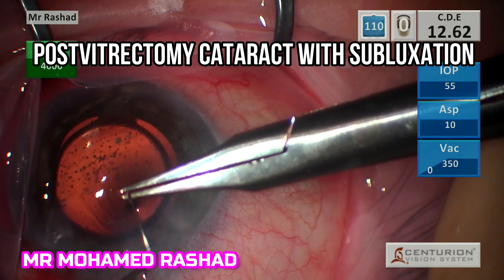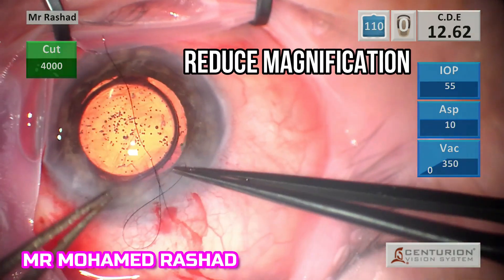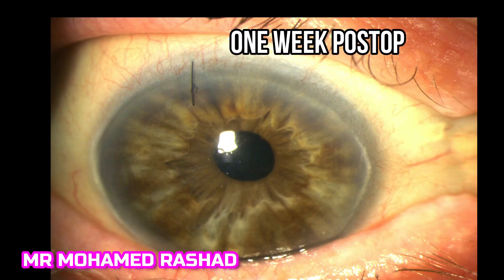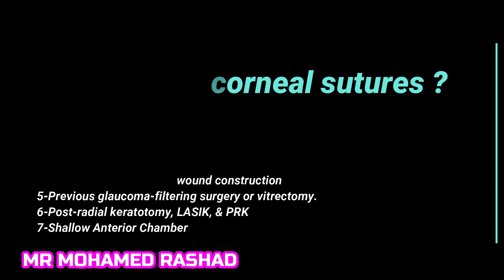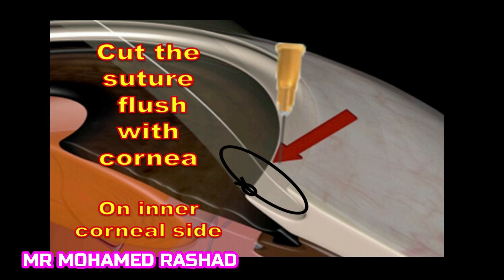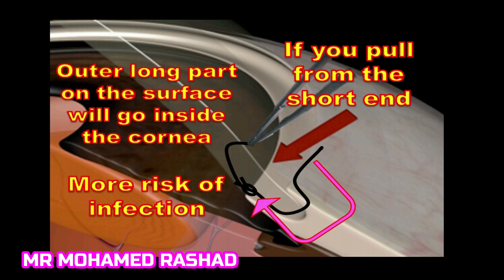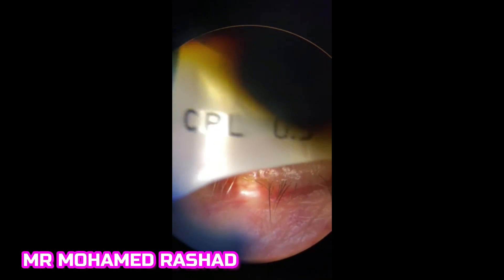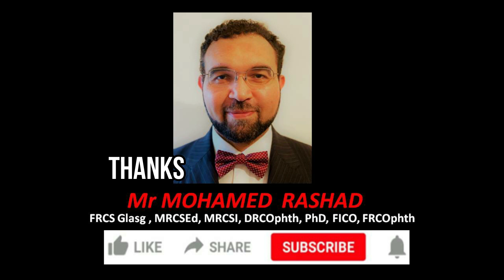Corneal suturing during cataract surgery and the safest & easiest way to remove the corneal sutures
The safe and easies way to remove corneal suture?

How to prevent using corneal suture during phacoemulsification?
1-Block anaesthesia better as no squeezing
2-Corneal incision good architecture
3-Proper Equipment and techniques

When to use corneal sutures during phacoemulsification?
1-Prolonged surgical time or increased manipulation through the incision noted in the
presence of mature cataracts, zonular dehiscence, or zonular laxity.
2-After Complex surgery as Posterior capsular  tear and Anterior vitrectomy.
3-Corneal incision contracture/ corneal wound burn
4-Leaky wounds and poor wound construction,  in a Study 1/3 cases(1)
5-Previous glaucoma-filtering surgery or vitrectomy.
6-Post-radial keratotomy, LASIK, and PRK
7-Shallow Anterior Chamber

Techniques of wound closure:
1-Stromal hydration
2-Sutures: 10/0 absorbable/ non absorbable
3-Cyanoacrylate
4- Fibrin
5-Corneal welding
6- Polyethylene glycol (PEG)-based compounds

When to remove?
1-Astigmatism
2- Loose/Elevated/ broken
3-Abcess/ discharge
4-Conjunctival injection/ irritation
5-Foreign body sensation

References:
1-Chee SP. Clear corneal incision leakage after phacoemulsification-detection using povidone iodine 5% Int Ophthalmol. 2005;26(4–5):175–179.